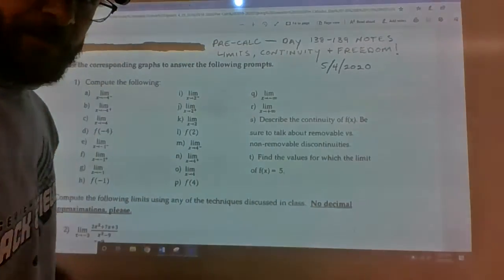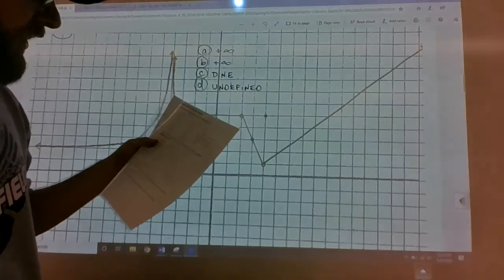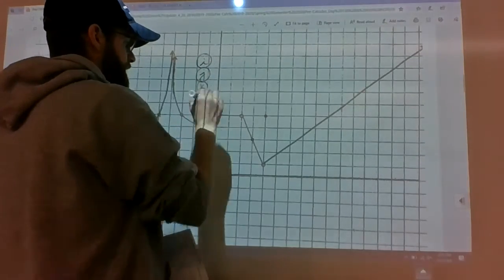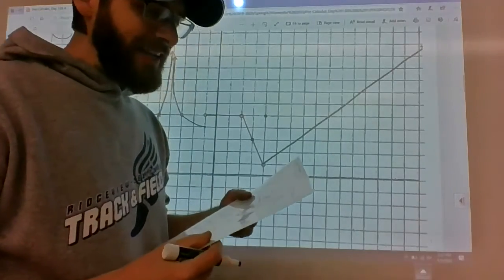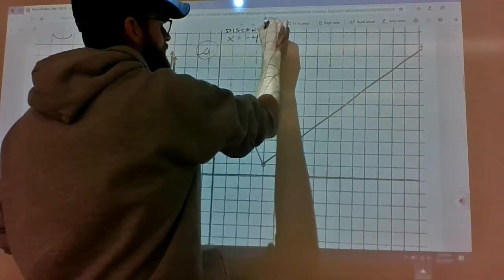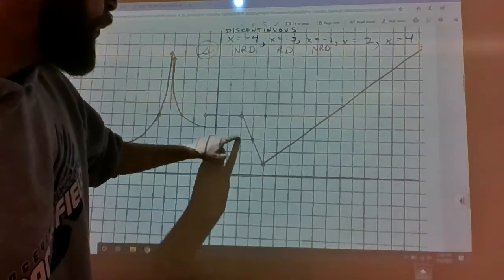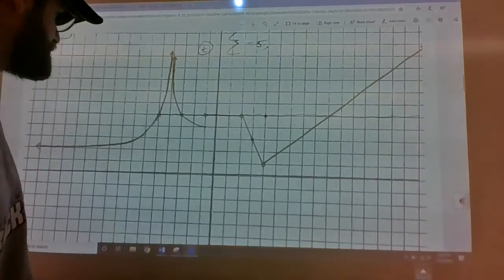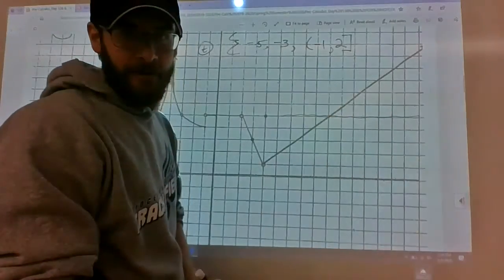Pre-Calculus -- Day 138 & 139 Content -- Limits Review